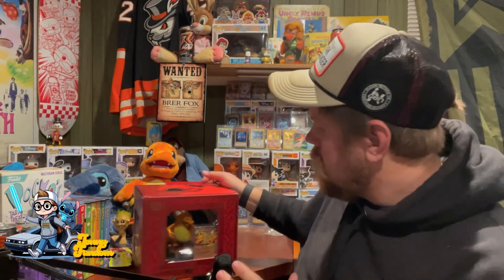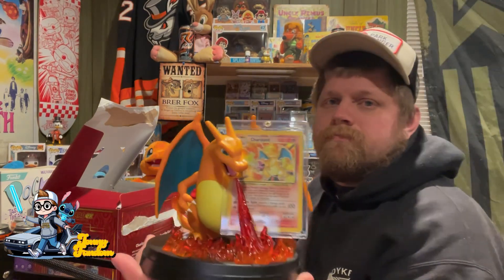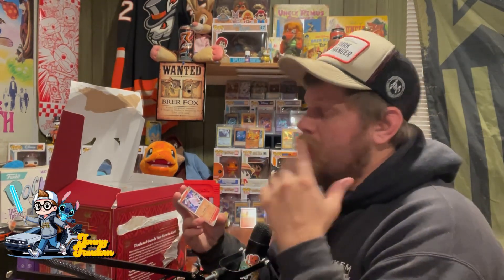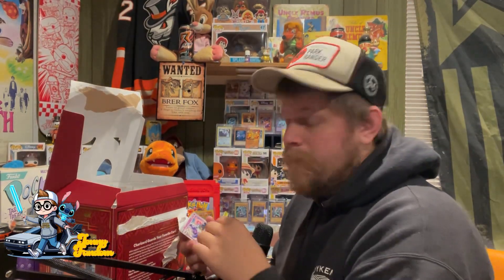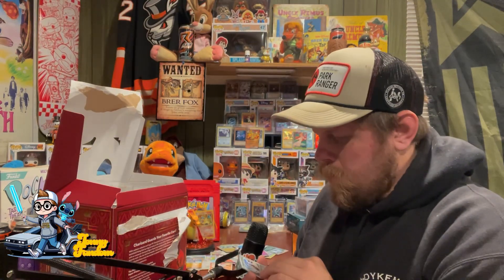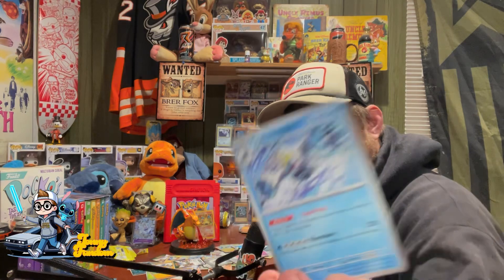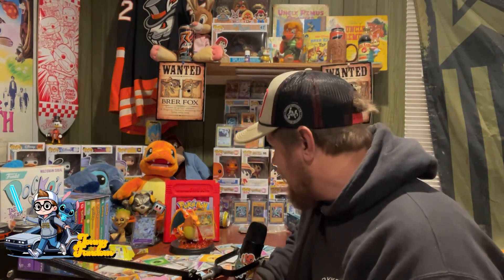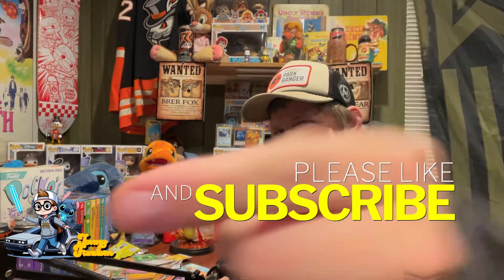Charizard EX Figure UNBOXING— Is it Worth It?